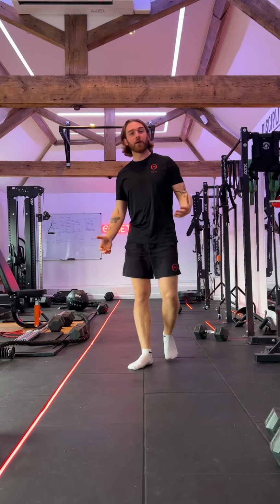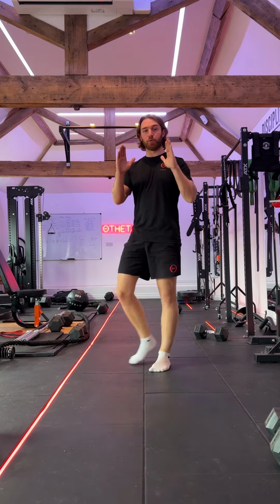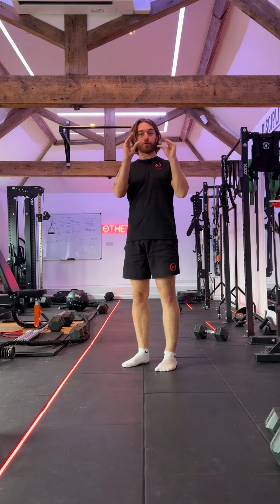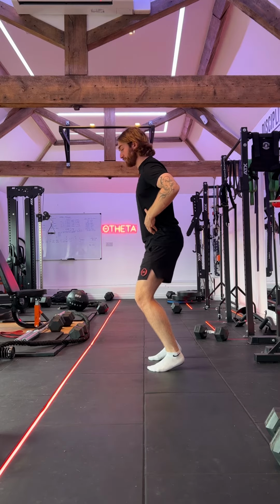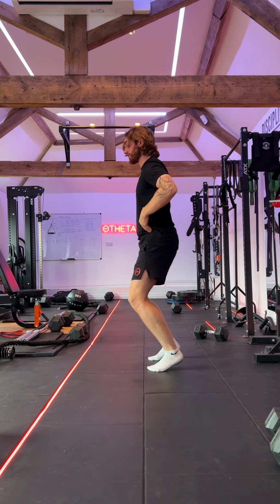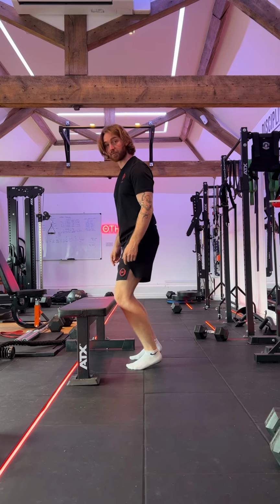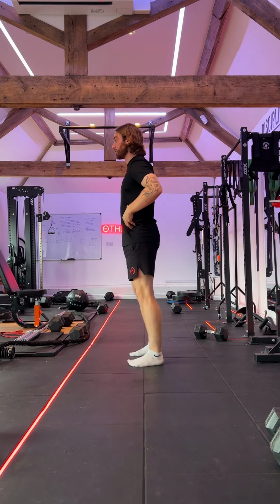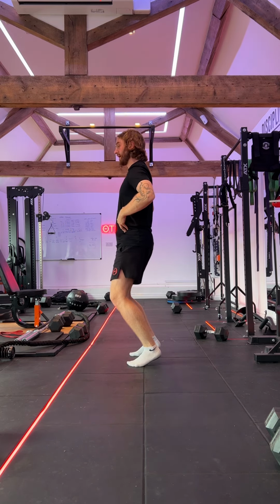Floating heels hip hinge